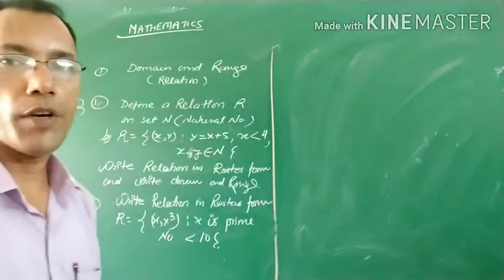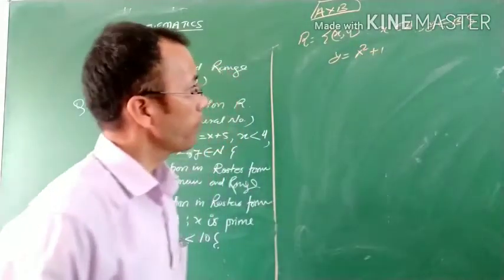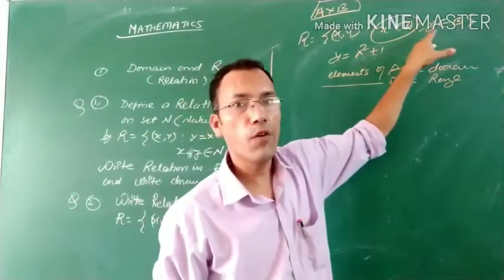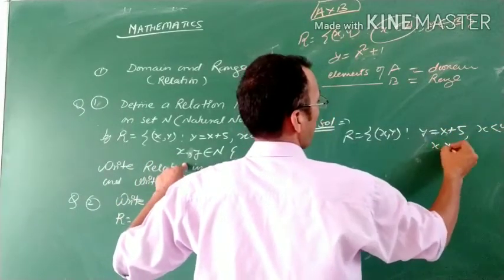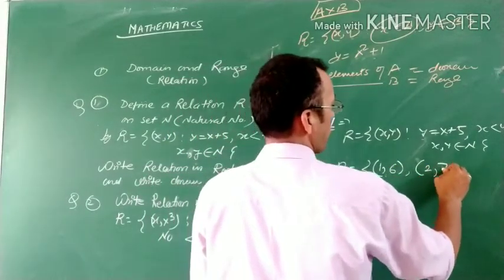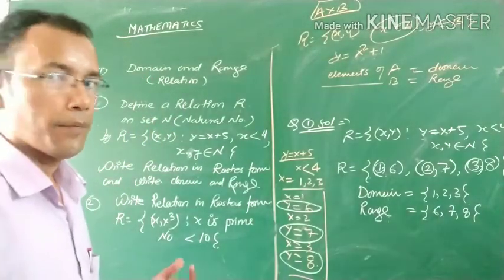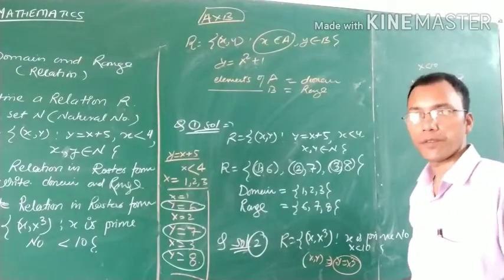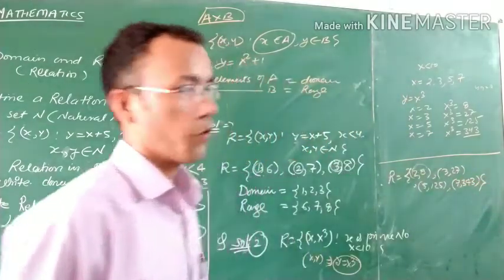Relations and functions class 11 part 4